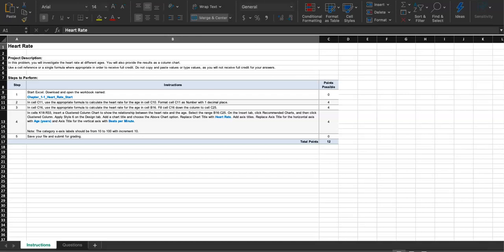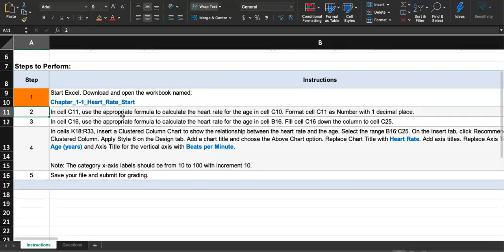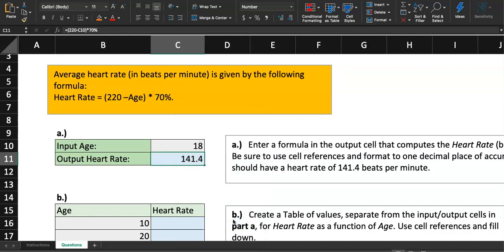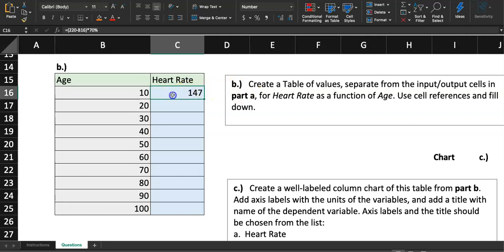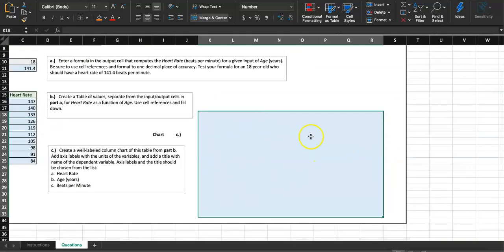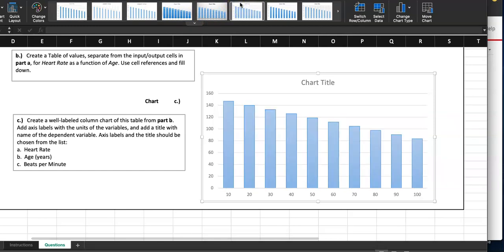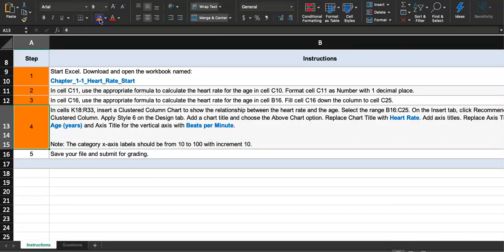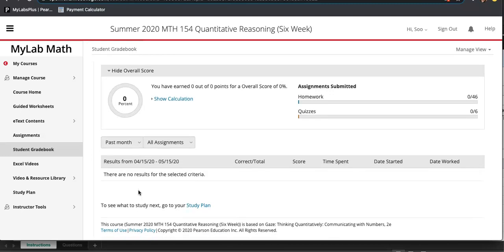MTH 154 Excel Homework 1.1 (Heart Rate)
In this problem, you will investigate the heart rate at different ages. You will also provide the results as a column chart.